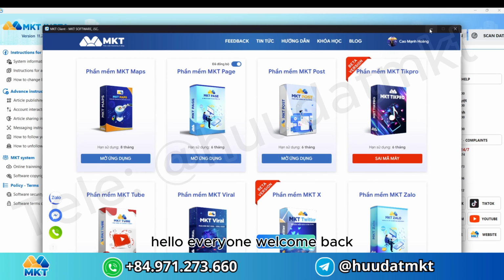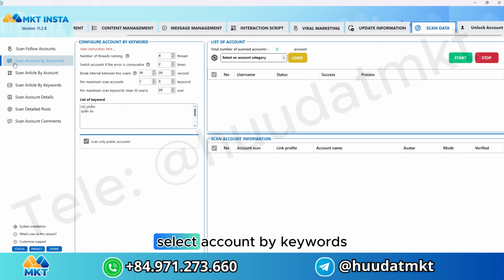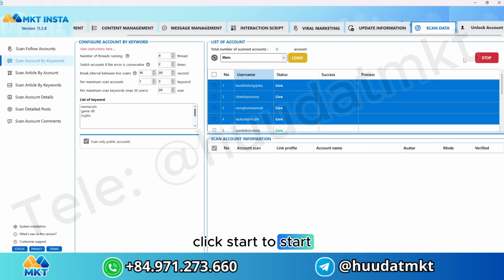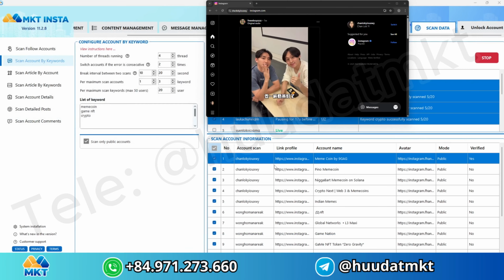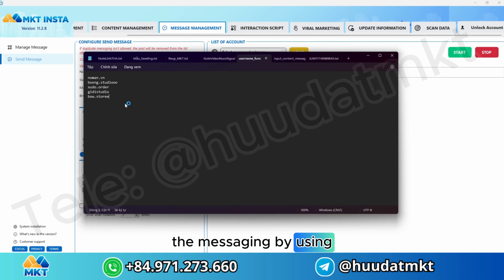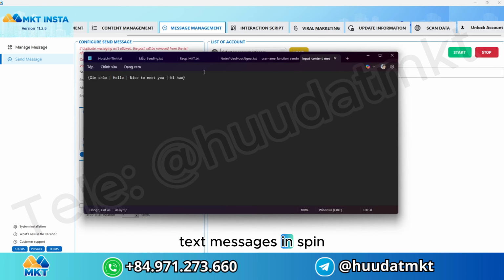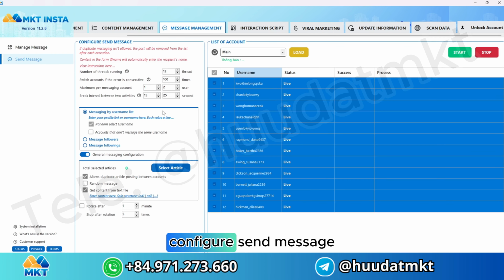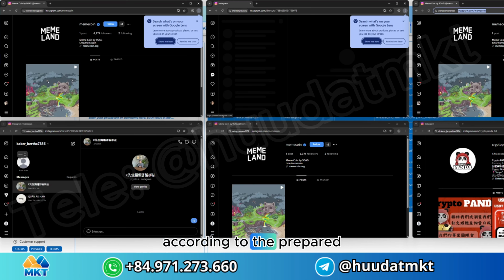What is the Best Way to Automate Instagram DMs for MASSIVE Growth?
Looking to automate your Instagram DMs for massive growth? In this video, we'll explore the best ways to automate your Instagram direct messages and boost your engagement and followers!

Don't forget:
💬 COMMENT if you want me to guide you in more detail

auto dm on instagram;
how to send automated instagram dm;
how to send automatic messages on instagram;
instagram dm automation;
Scorpio Tools;

© Copyright by Scorpio Tools ☞ Do not Reup